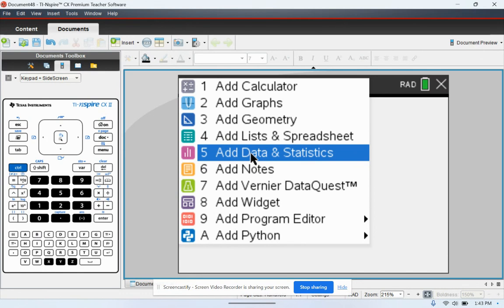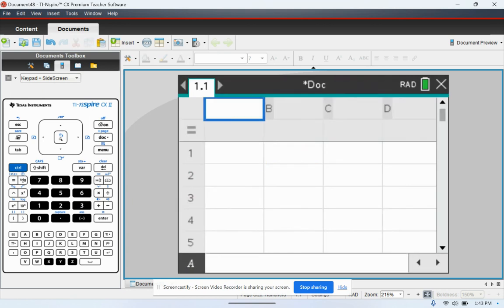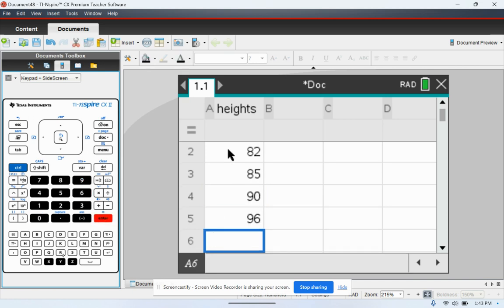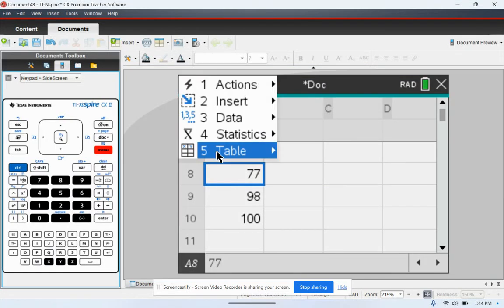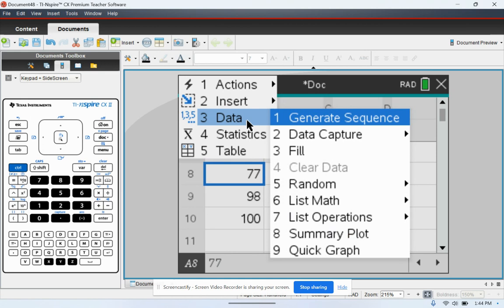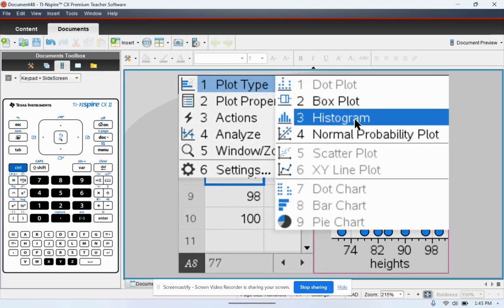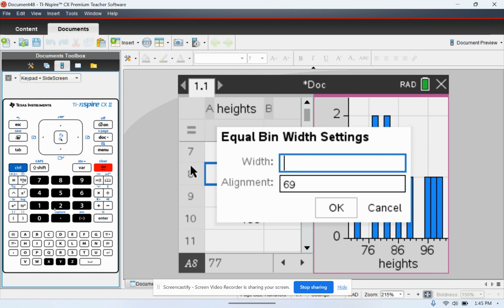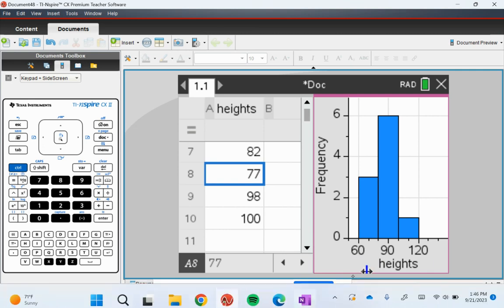Histograms on the TI NSpire